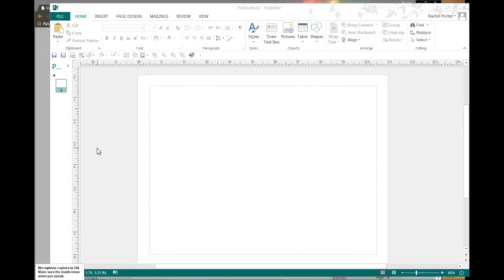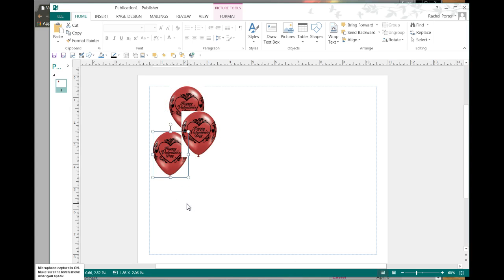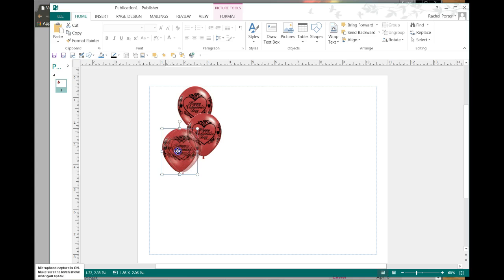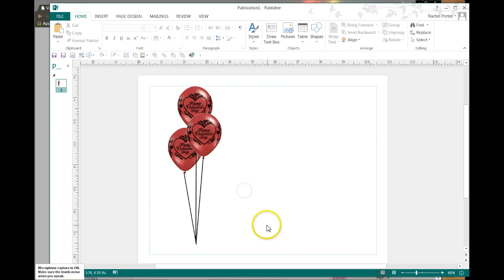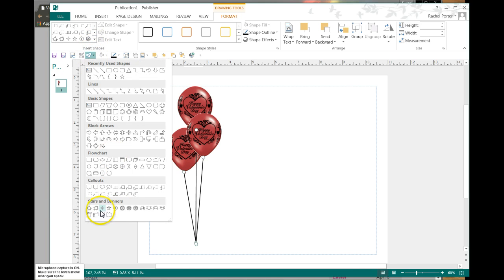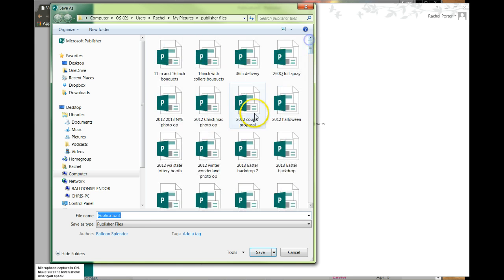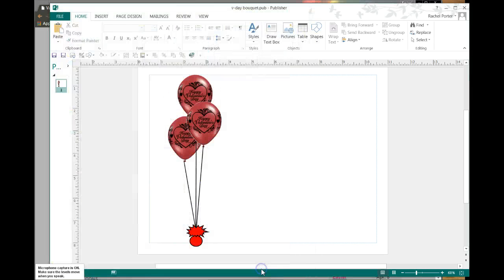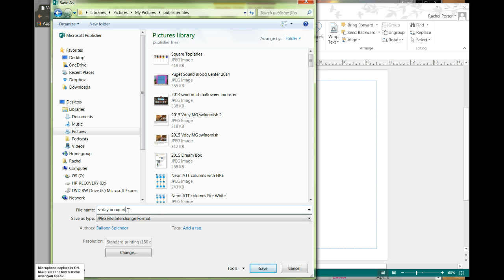Publisher Tutorial: How to Make a Balloon Bouquet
How to create a digital mock-up of a balloon bouquet.